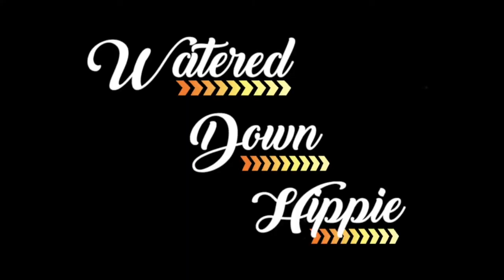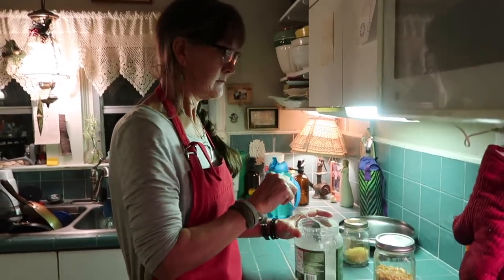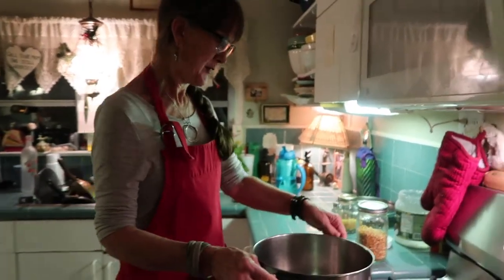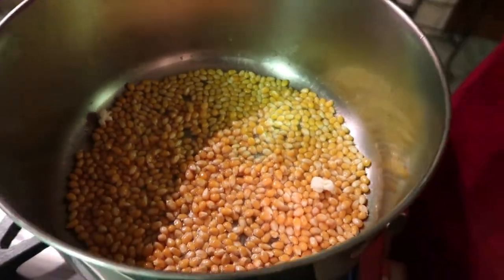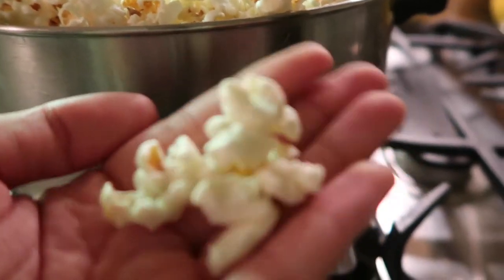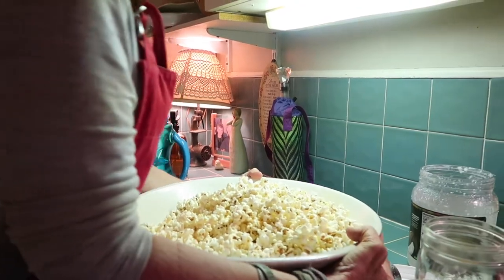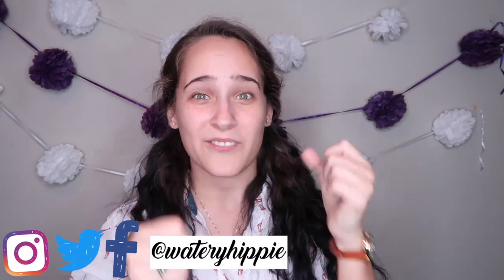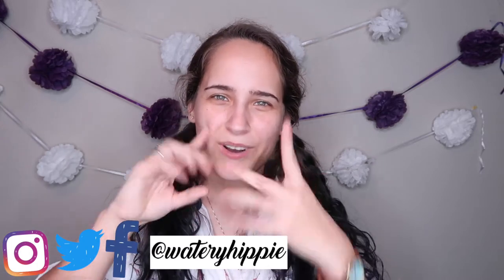How Healthy is Popcorn | Life Hacks with Liv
My mom and I show you step by step how to make our famous healthy popcorn with only four ingredients.